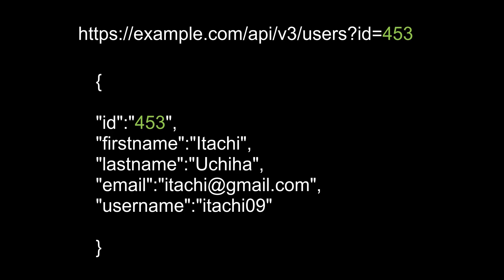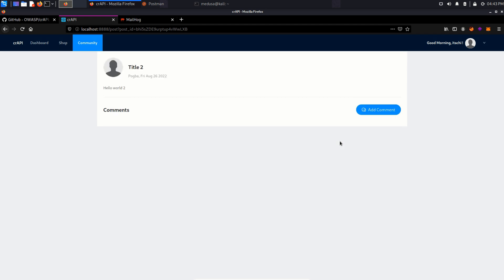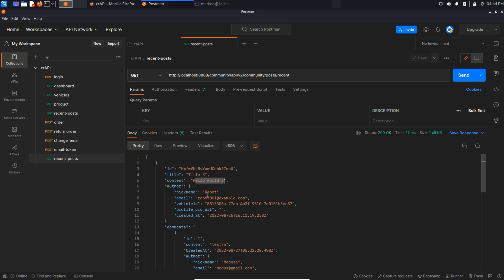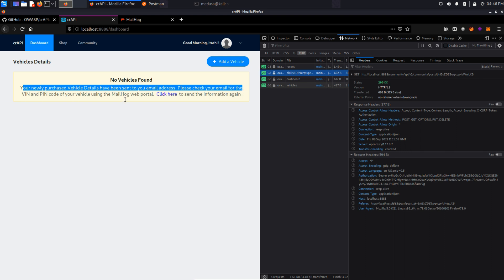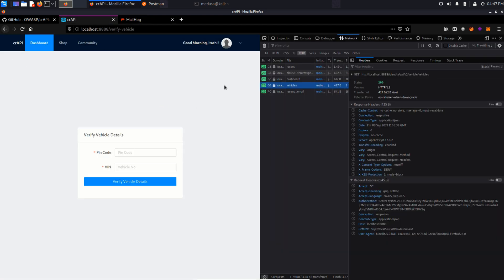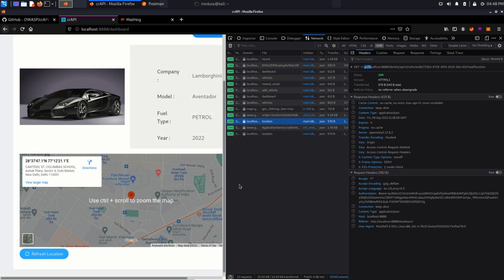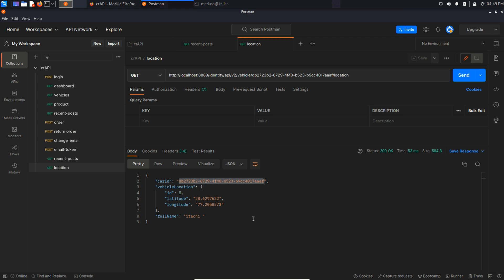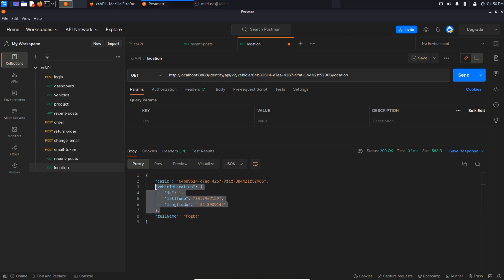Broken Object Level Authorization | Excessive Data Exposure | crAPI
Part 3 of crAPI Pentesting Series
This video is about Exploiting Broken Object Level Authorization (BOLA)  in API.

What is BOLA? 0:00
Practical: 1:48